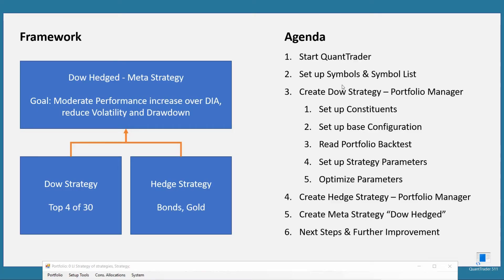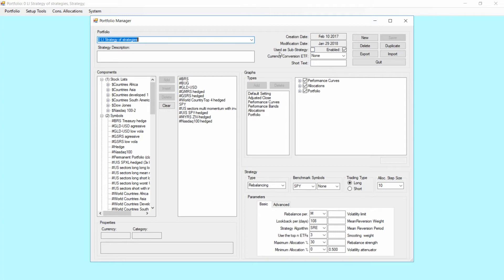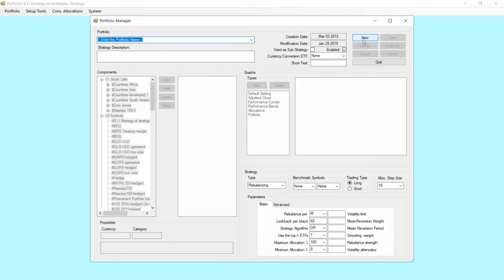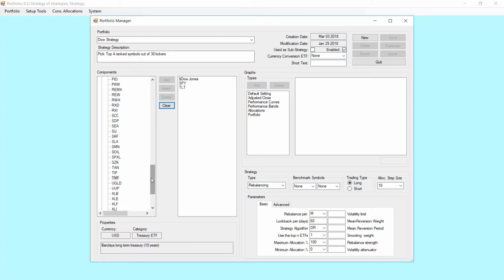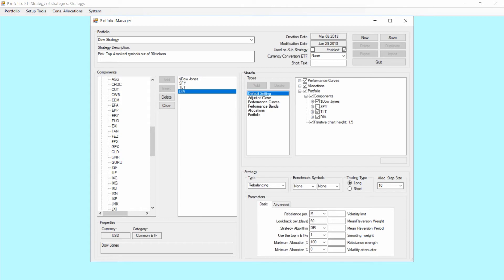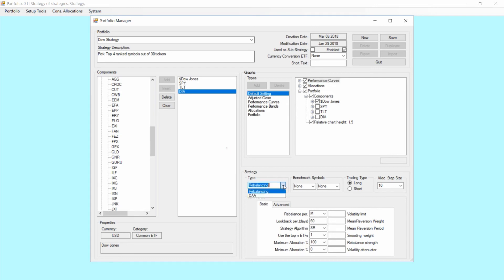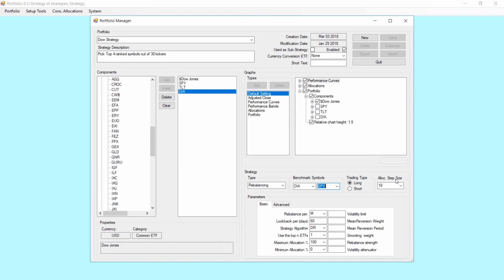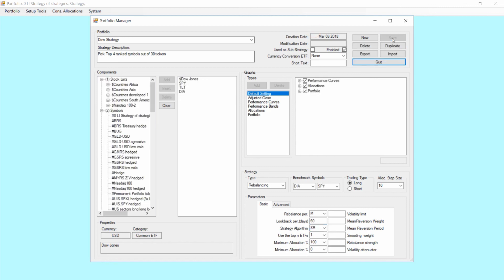QuantTrader Strategy and Portfolio Backtesting - 3.1 - 3.2 Portfolio Manager